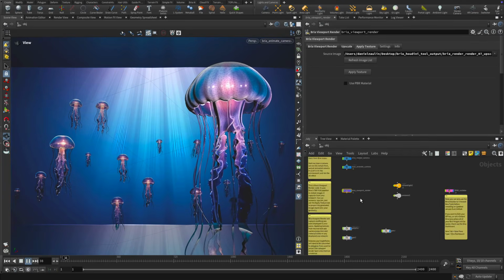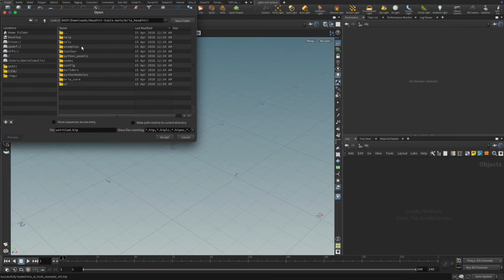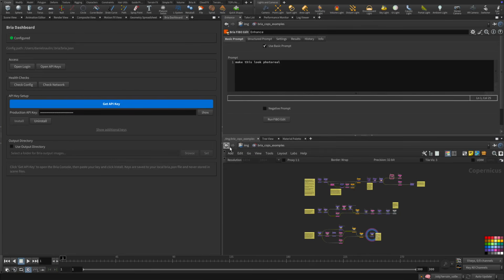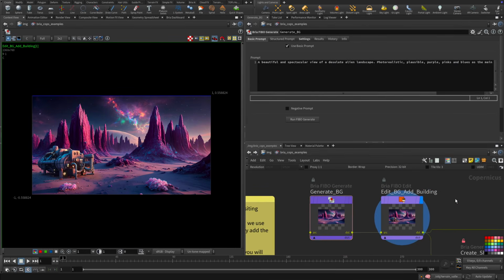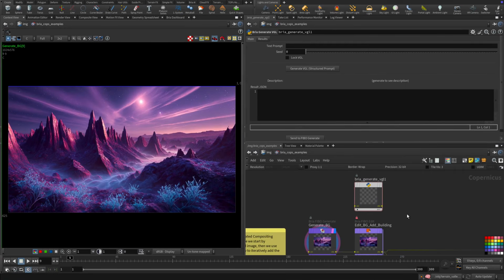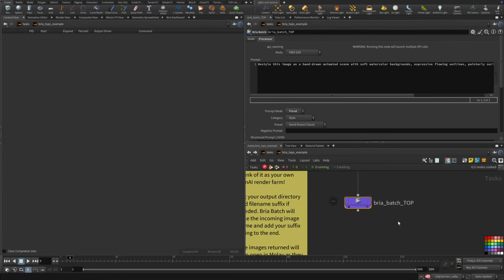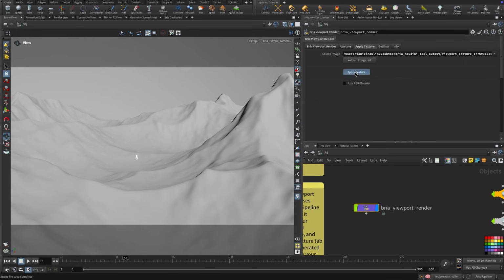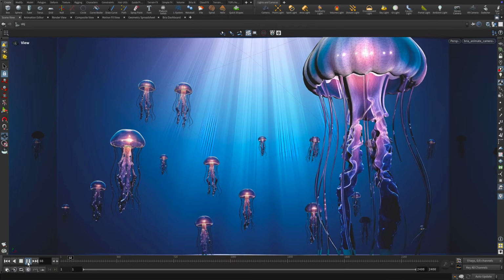Bria AI in Houdini - Integration and Workflows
Bria is building the infrastructure for controllable visual AI.

On this channel you’ll find product demos, developer tutorials, and real-world workflows showing how teams and AI agents generate, edit, and control visual content at scale.

We focus on three things:

• Controllable generation — visuals that follow brand guidelines and creative intent
• Developer workflows — APIs, SDKs, and Visual Generation Language (VGL)
• AI agents creating visuals — programmatic image creation inside automated systems

If you’re building AI products, creative tools, or automated marketing systems, this channel will show you how to turn visual generation into a reliable, programmable capability.

• VGL tutorials
• AI workflow demos
• product launches and research
• creative automation examples
• enterprise visual AI infrastructure